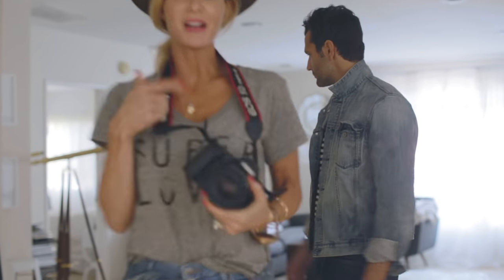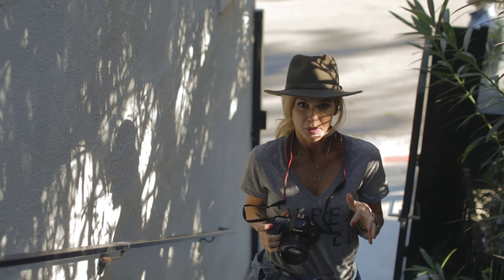How to Shoot Natural Light Outdoor Photos | Photography Tips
Hey y'all! In this video I do a quick outdoor shoot with my husband :) I share my setting and locations. PS Dave just booked a huge movie with Selma Blair, Sharon Stone, Susan Sarandon, and more awesome actors! Im really really proud of him! This is a huge deal! The movie is called "Mother's Day" they are filming now I will keep you posted when it comes out! His insta is if you want to follow him :)

Also the photos in this video show up a really strange color we tried to fix it but its off. I will be posting the photos on my blog if you want to check them out

PLUS check out this video of me shooting blogger Devon Rachel a while ago with more natural light tips.

Stay Inspired y'all!
Jana